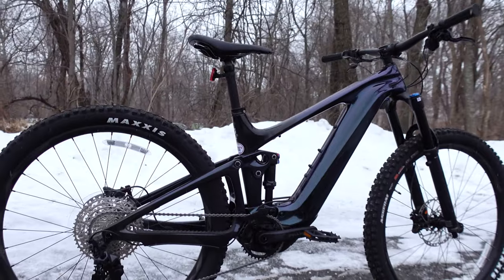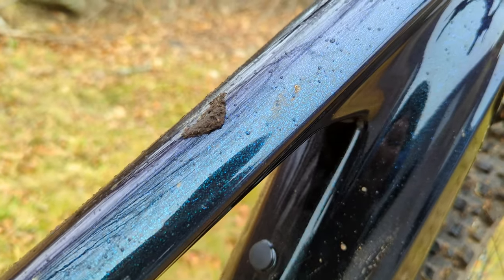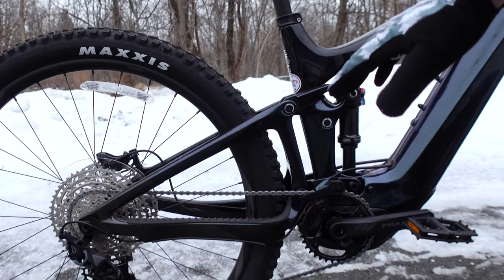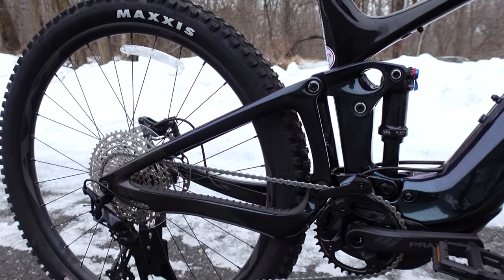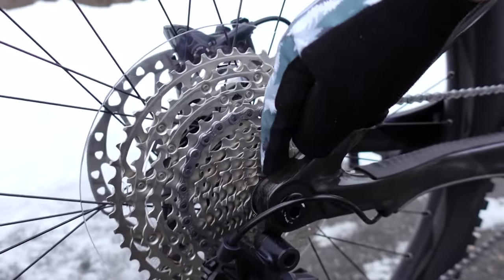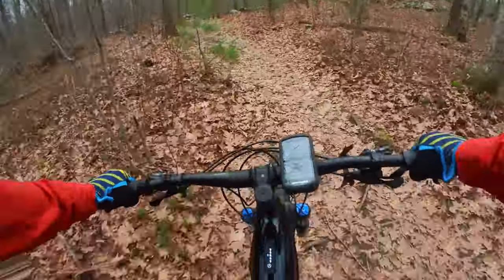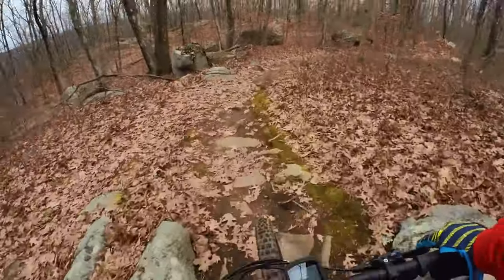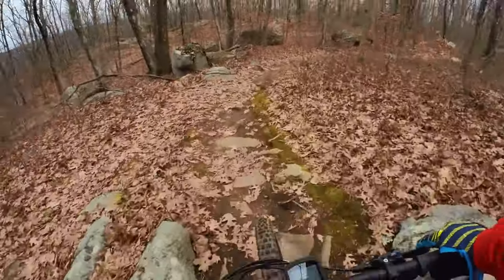One Powerful Trail Bike | 2022 Giant Trance X Advanced e+ 2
This 2022 Giant Trance X Advanced e+ 2 is the most fun eMTB I have ridden this year. After putting many miles on it, using the bike on trails I know, it is one incredible bike. And in this video, we will look at all the specs and features, take it for a ride, and of course find out the actual weight.

00:00 Giant Trance X Advanced e+ 2
00:45 Giant Trance X Frame Design
01:47 Trance X Advanced e+ Frame Geometery
02:13 Maestro Suspension
03:40 Fork & Shock
03:47 Fox 36 Float Performance
04:19 Fox DPS Performance EVOL
04:33 Motor & Battery
04:39 SyncDrive Pro Motor
04:50 625wh EnergyPak Plus Battery
05:31 Gearing & Brakes
05:37 Shimano SLX 1x12
06:13 Shimano Deore BR-M420 Brakes
06:27 Wheels & Tires
07:06 Riding Impressions
10:22 Actual Weight
10:40 Conclusion